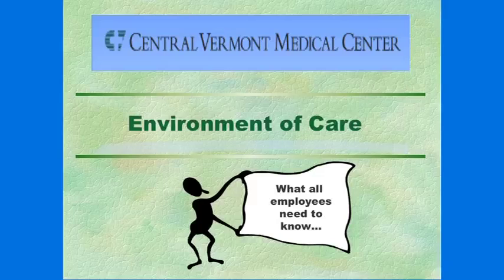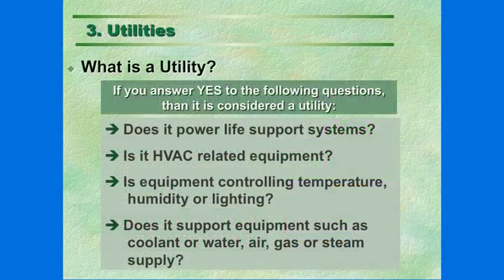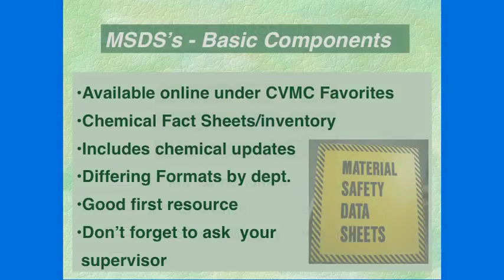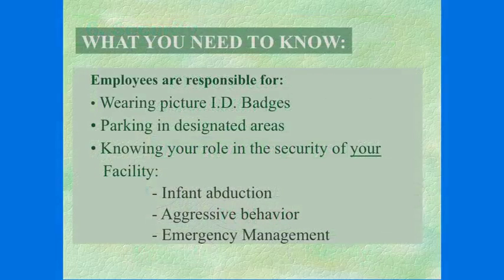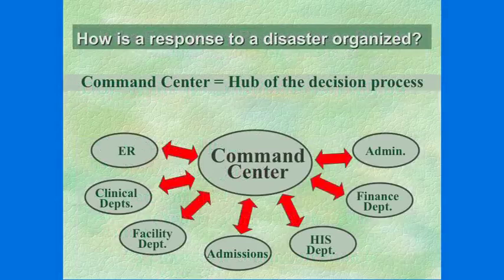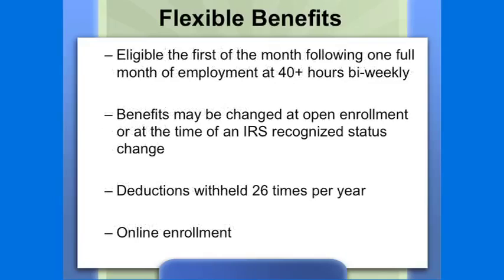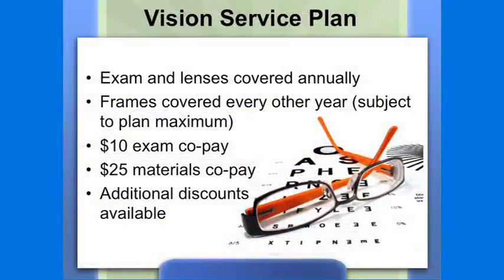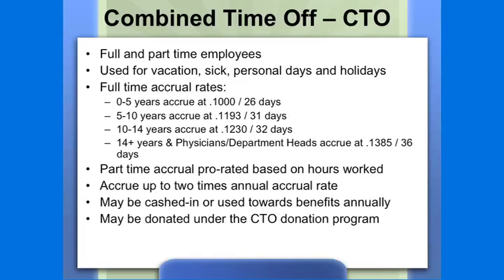CVMC New Employee Orientation Part 2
Part 2 of CVMC's New Employee Orientation